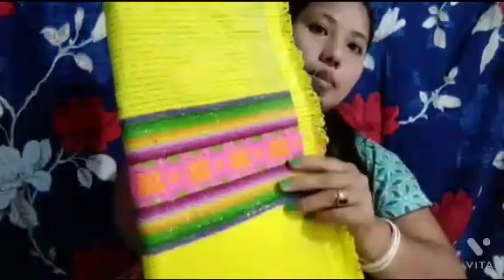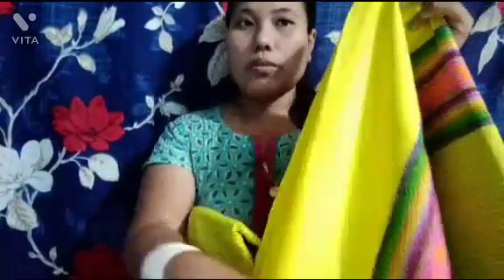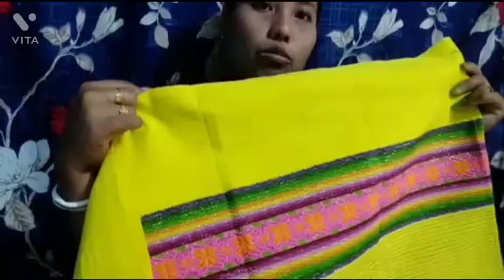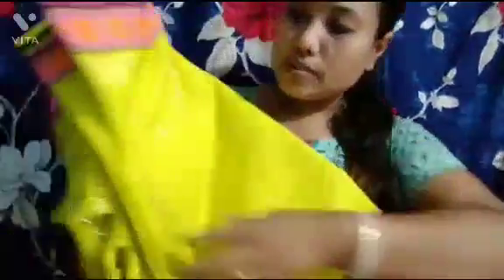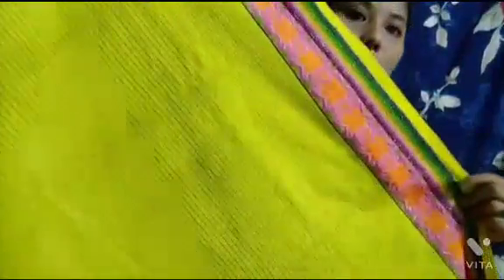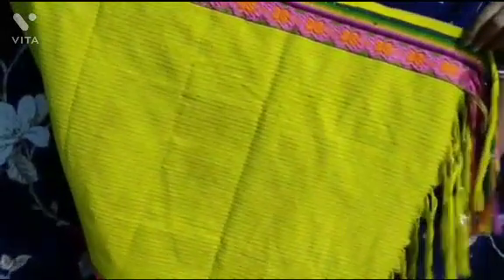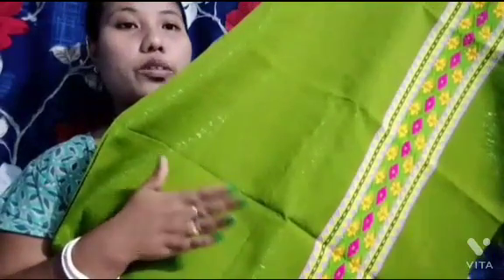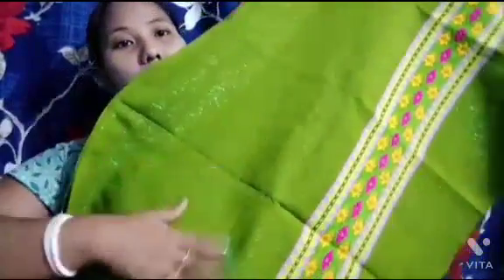traditional dresses regnai collection 💁💁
how to wear tripura dress
list of traditional dress
list of traditional dresses of indian states
traditional dresses of indian states
important of traditional dresses
tripura traditional dress
tripura traditional
boho tribal dress
tripuri traditional dress
dresses for traditional functions
tripura dresses
tripura traditional dress female
traditional dress tripura
tripura tribal dress
tiprasa traditional dress
tripura traditional dress in hindi
tripura traditional dress images
traditional state dresses of india
traditional dresses of tripura
tripura tribal traditional dress
tripura traditional dress woman